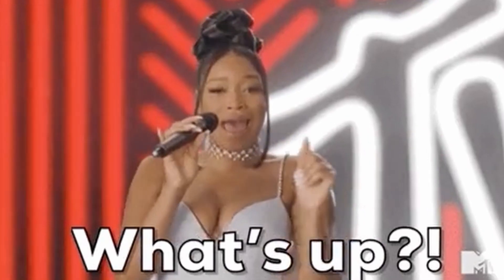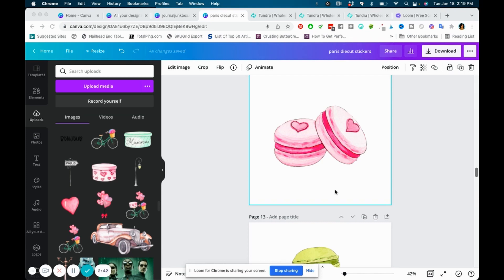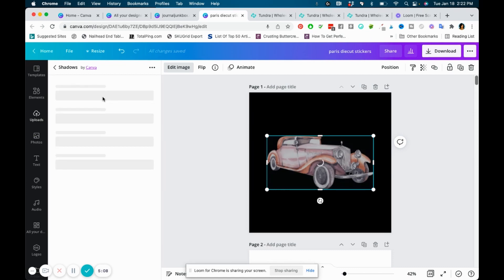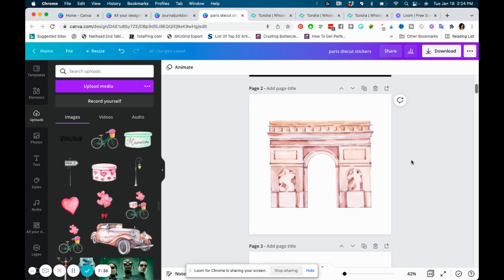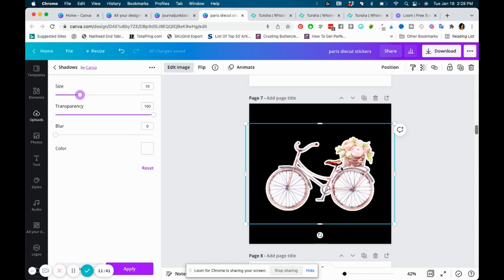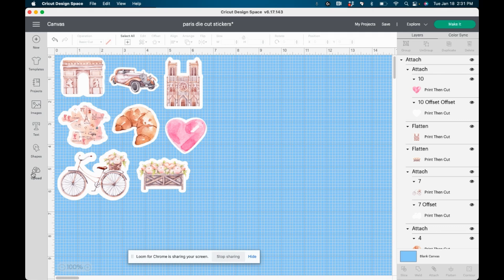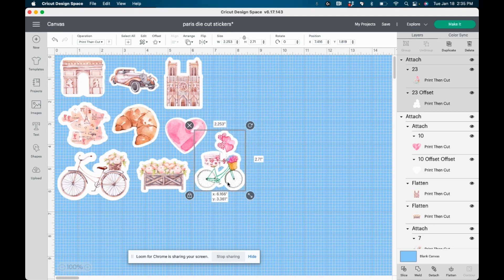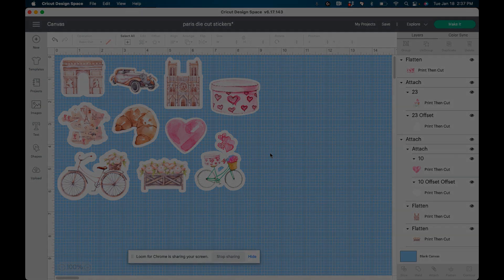How to use the offset feature in Cricut Design Space and Canva for Stickers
Hey Goal Getters! In this video I’m sharing how to use the Offset Feature for Stickers in Cricut Design Space and Canva.

Time Stamps:
0:00 - Intro
1:18 - Tutorial Starts
17:48 - Outro